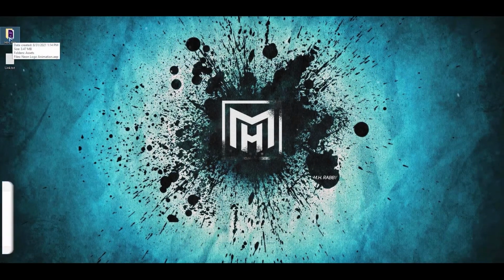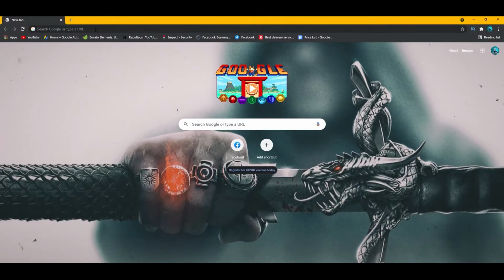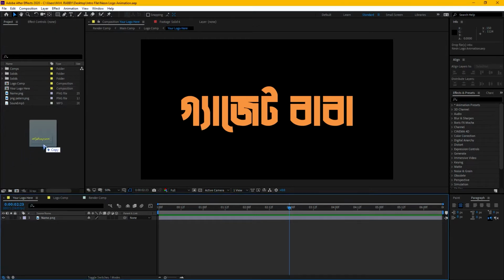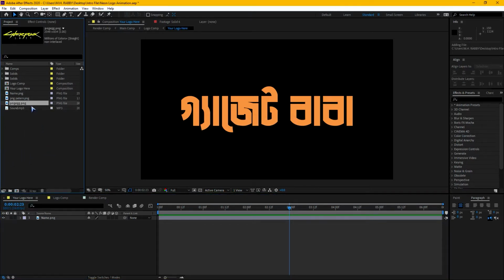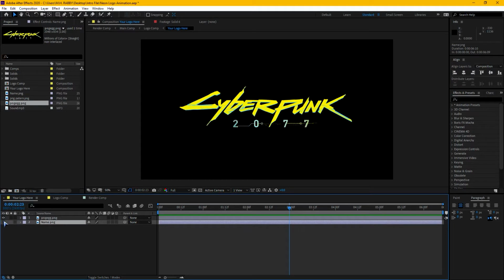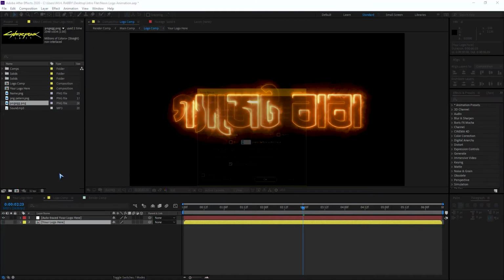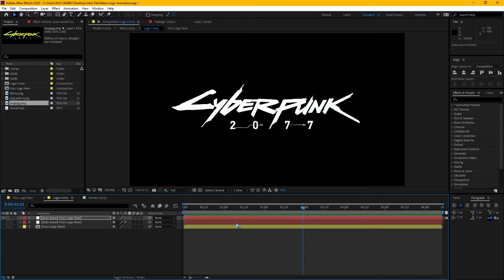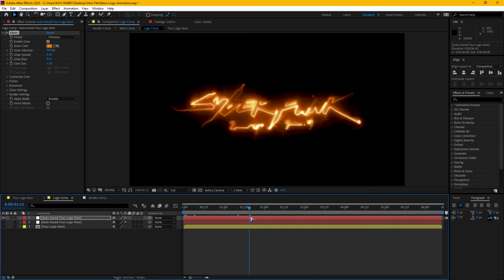Electric Neon Logo Animation In After Effects | Free Download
Hello creative people welcome back to another brand new video by M.H. RABBY

In this video i'm going to give you a free electric neon logo animation template.

►Logo Reveal Template That I Use